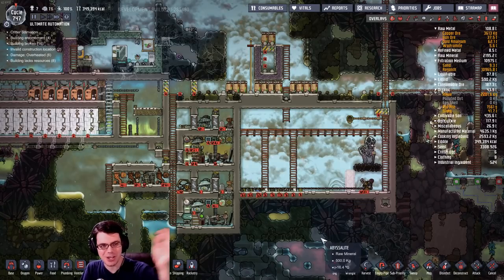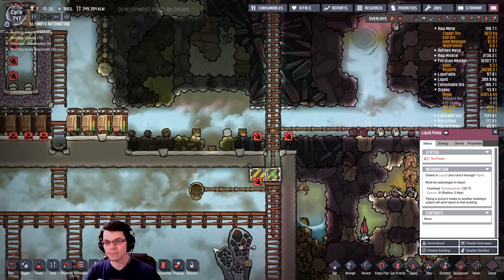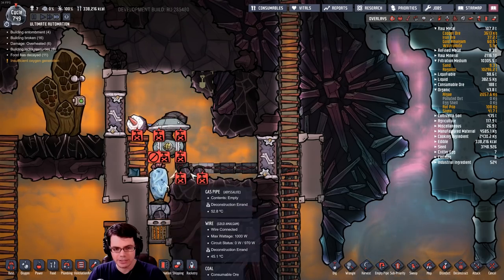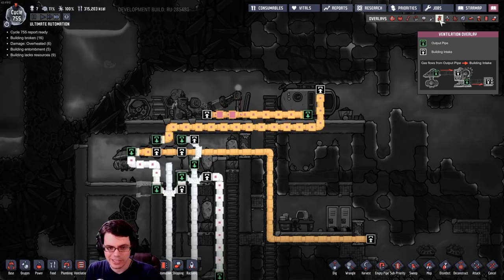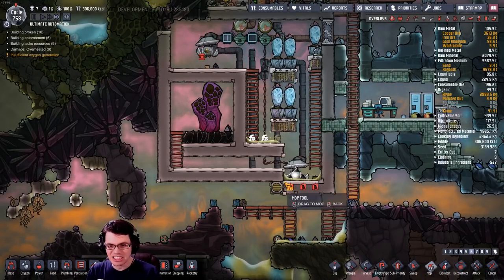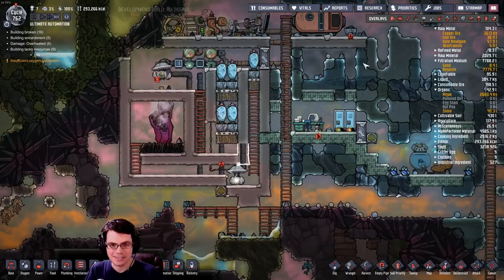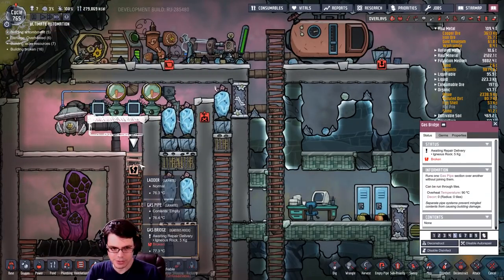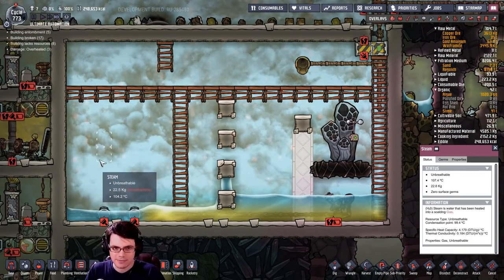Oxygen Not Included - Tapping Geysers with Wheezeworts! Ultimate Automation Challenge ep 31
Using the learning from my previous Venturi Wheezewort video I have set up a few geysers to be used for power at a later date. I also am finally getting my steam problem under control after hours of sweeping.

The components I'm going to use in my quadcopter setup